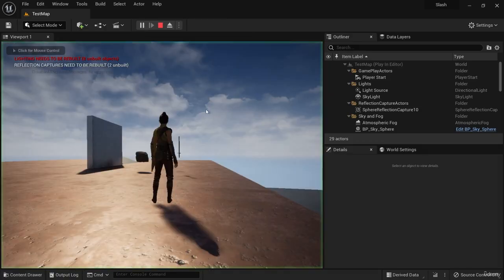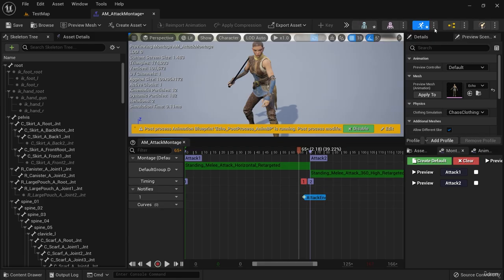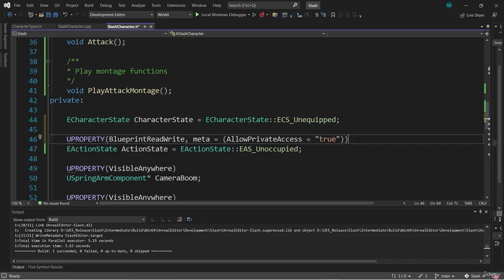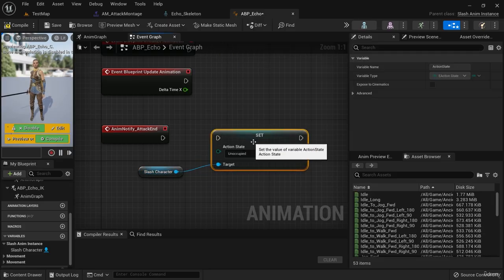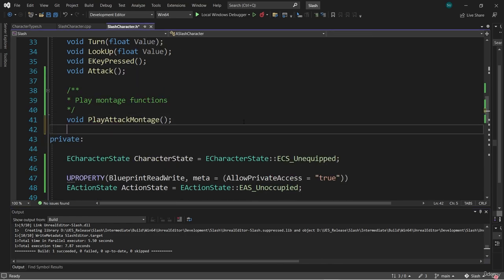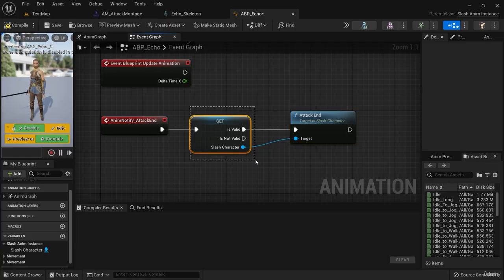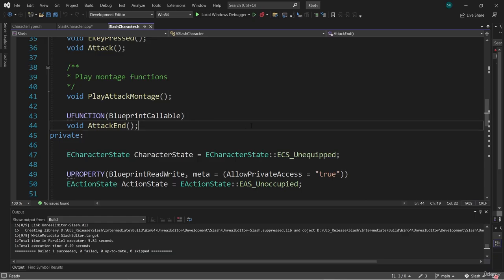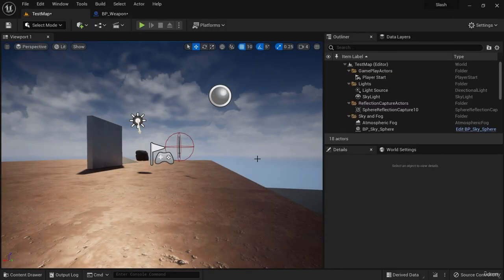4 Resetting the Action State